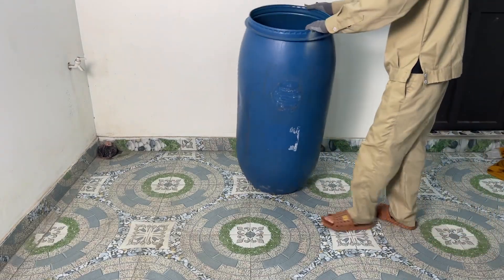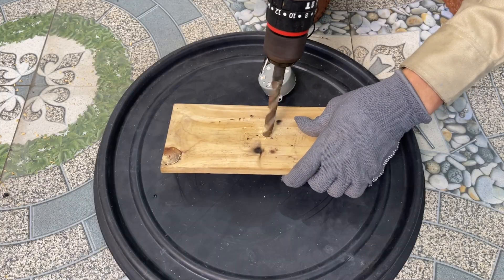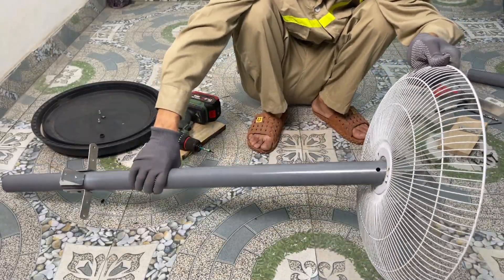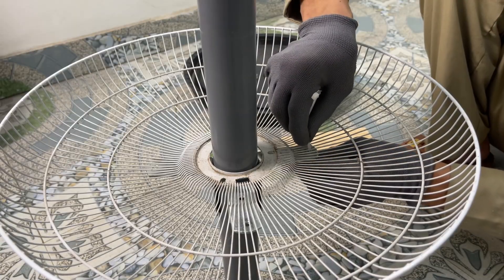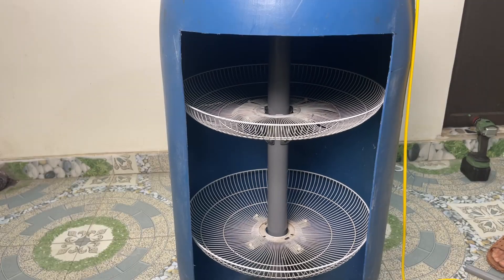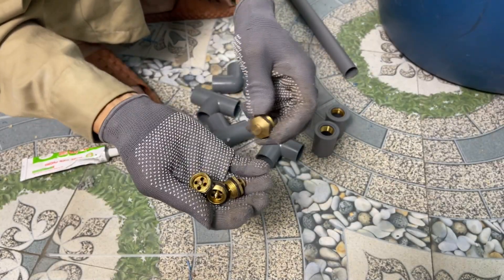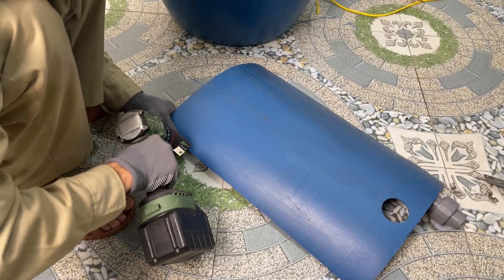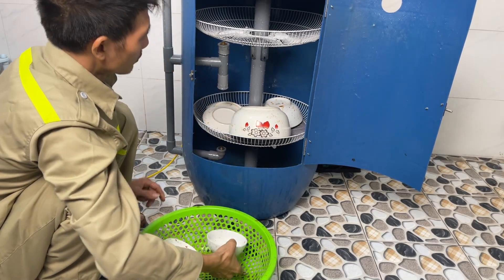Forget Buying a Dishwasher | My Homemade Version Is Crazy Powerful!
👋 Welcome to PipeHolic!
In today’s project, we’re turning a simple plastic/metal barrel into a fully functional DIY dishwasher using water pressure, recycled parts, and a smart internal spray system. This build costs almost nothing yet washes plates, bowls, and cups just like a real machine.

🔧 Simple Materials:
Old barrel, dish racks, PVC pipes, pressure valve, rotating spray system, wooden platform.

How to convert a barrel into a real working dishwasher

Create a rotating spray system with basic plumbing parts

How to control internal water pressure for effective cleaning

Cheap off-grid dishwashing solution anyone can build

A zero-electricity washing method for daily use or emergencies

🌱 Why This Project Matters

This homemade dishwasher saves money, reduces energy use, and works anywhere — even off-grid. Perfect for camping, survival setups, backyard living, tiny homes, or anyone who loves creative DIY solutions that actually work.